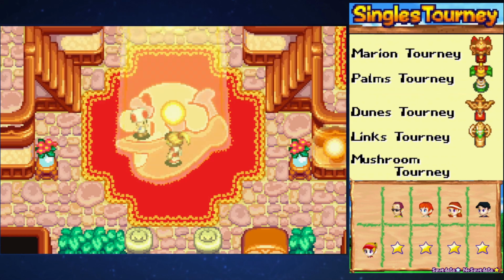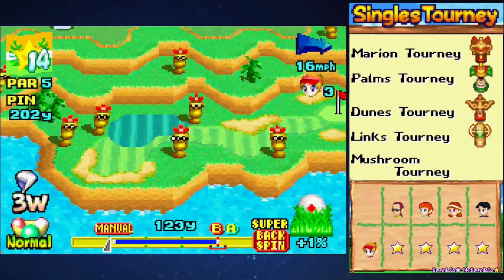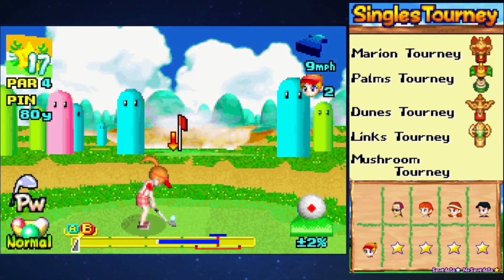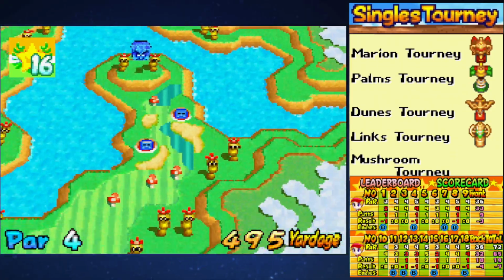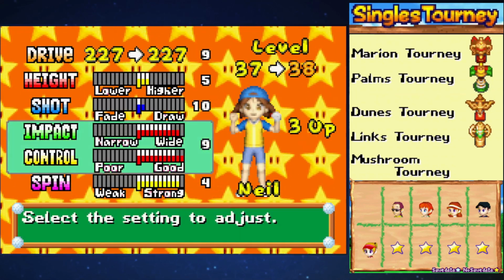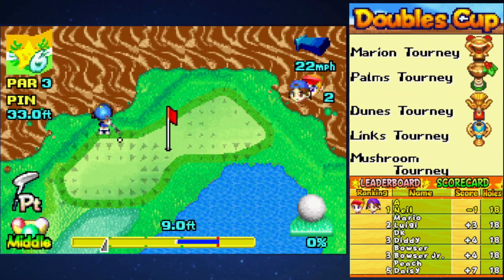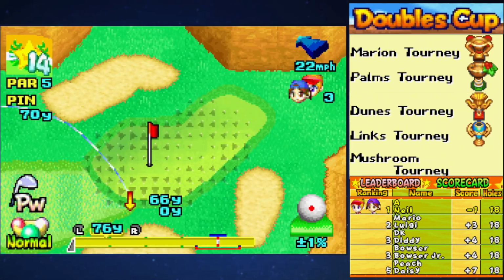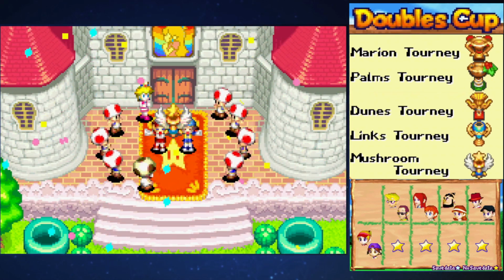i beat my favorite golf game at lv. 1. here's how. - PostGame Story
Hello and welcome to another challenge video... though it's not Pokemon! I was in a mood, so went to one of my "old reliables" and did a challenge run! This is the postgame story video, and there's another video with main content available for those of you interested! Hope you enjoy!

Check out the stuff below for cool things!

Check out Not A Scratch, an actual play TTRPG podcast based on the Pokemon Mystery Dungeon world!

I do not intend to infringe on copyright material. I believe when creating these videos that I am following fair use rules, but would love to be informed by these corporations if I am breaking or bending the rules in any way, shape, or form.

Make sure to support the official franchise as well!